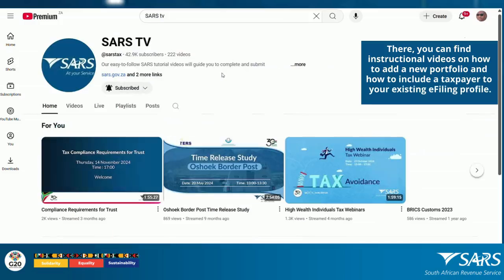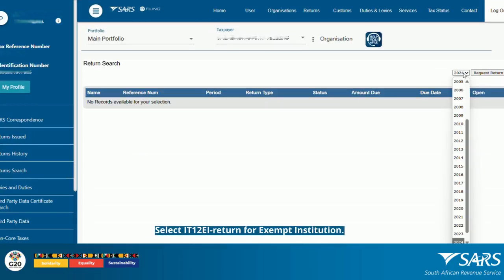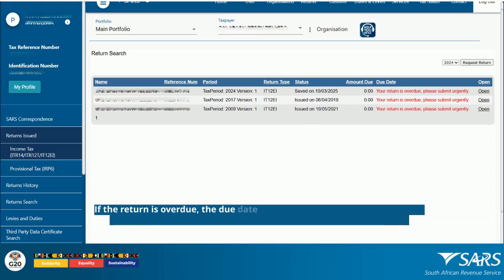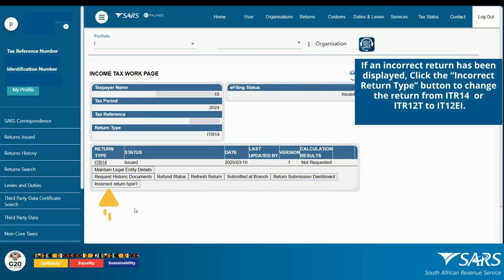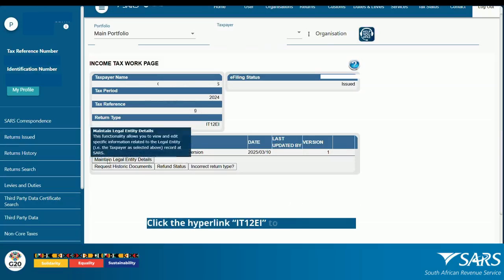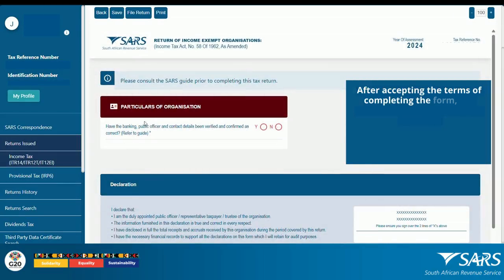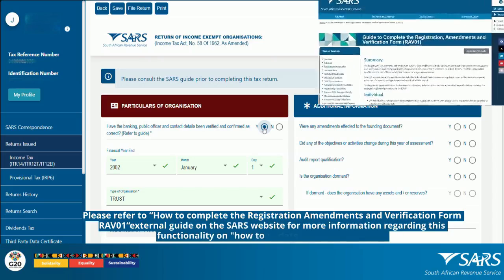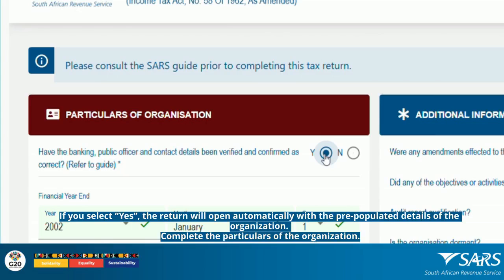Part 2: How to complete and submit the IT12EI return for approved Exempt Institutions on eFiling